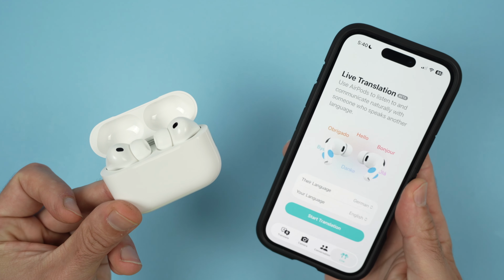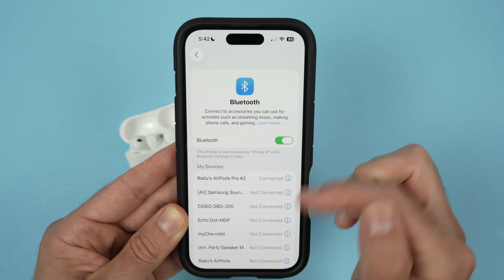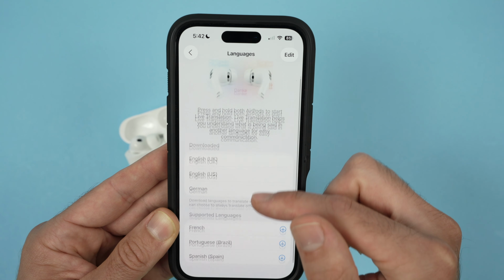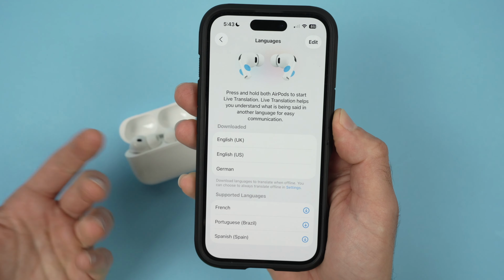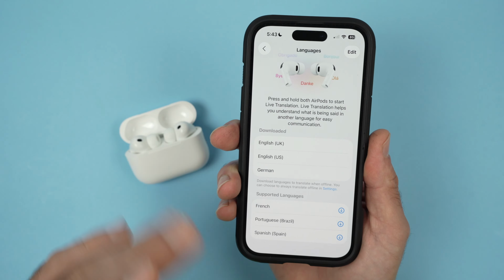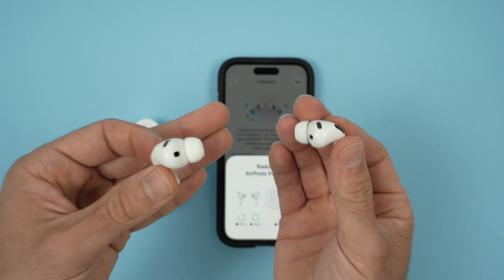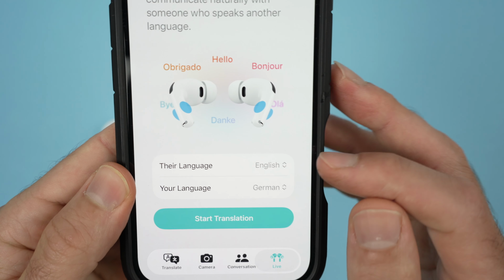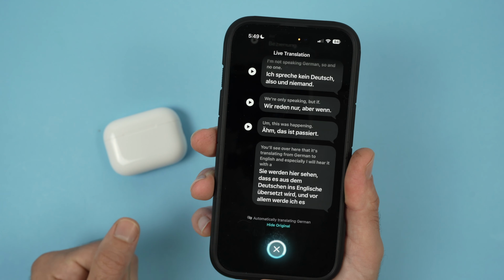AirPods Pro 3 : How to Use Live Translation - Step by Step Guide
Here is step by step what you need to do to use live translation on the AirPods Pro 3.
►AirPods Pro 3 Case Clear Cover
►Anker MagGo Power Bank
►Anker Nano USB C Charger Block
►Anker MagSafe stand
►Lanyard Compatible with Airpods Pro
►Memory Foam Tips for AirPods Pro